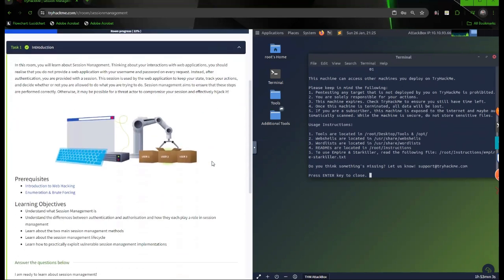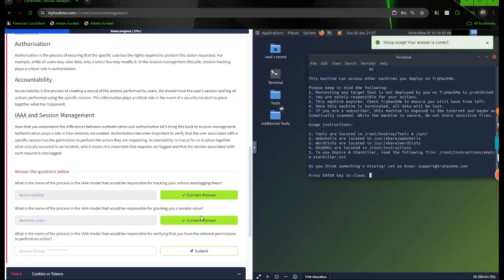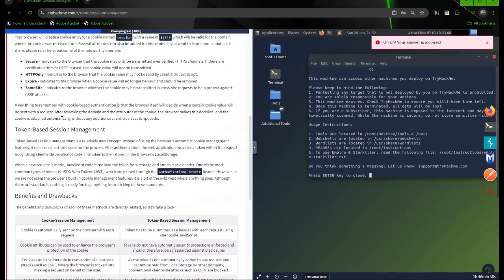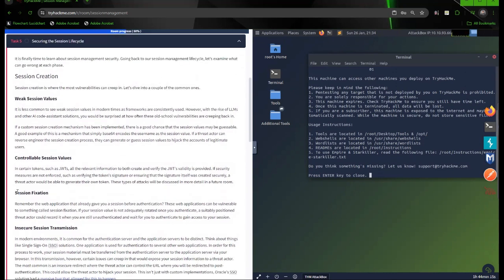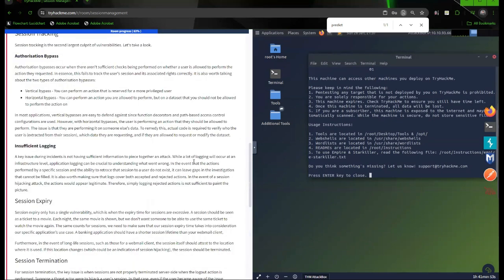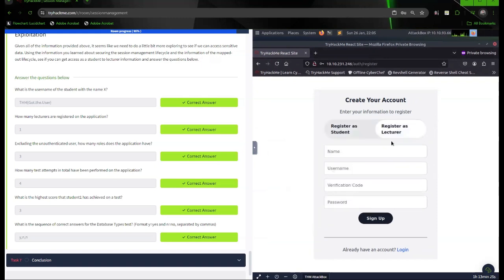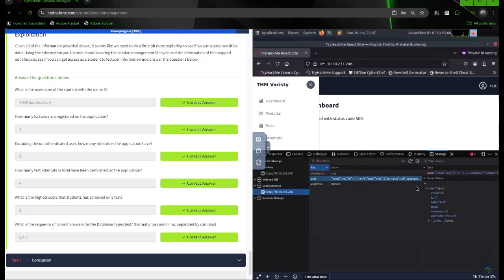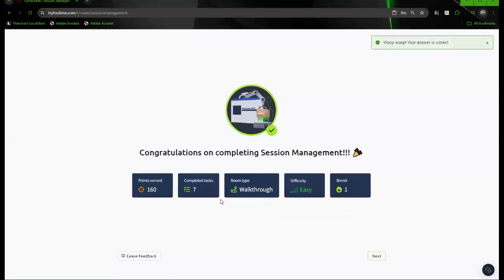Session Management THM